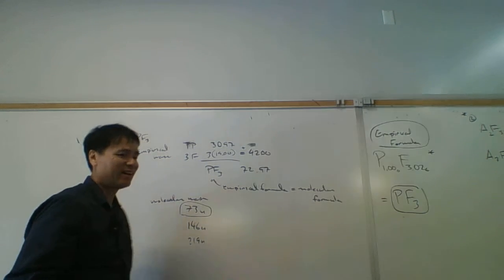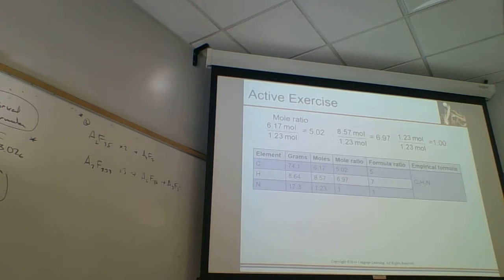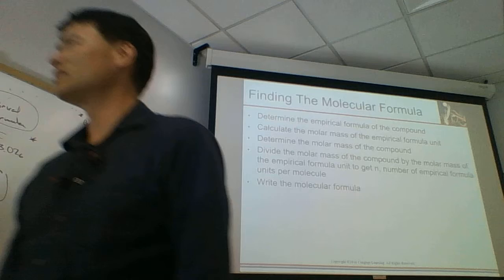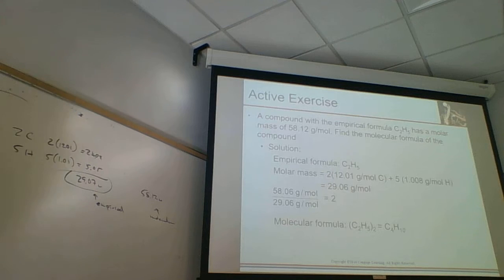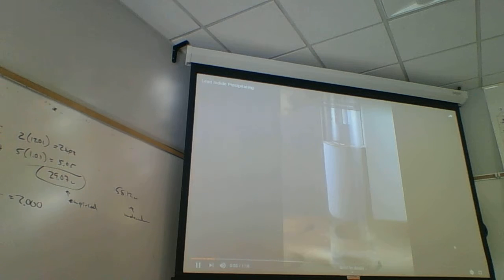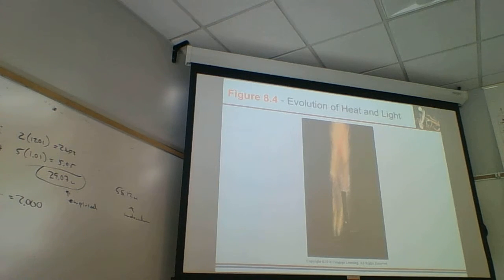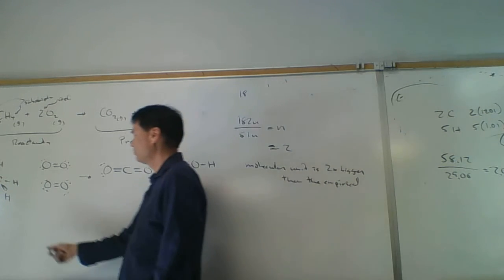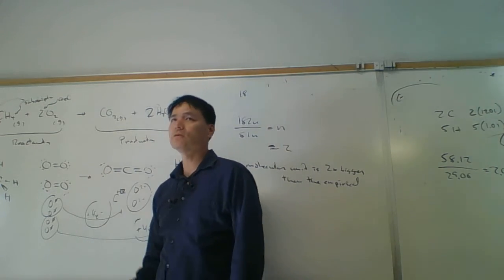Chem 4 1226 032019 B